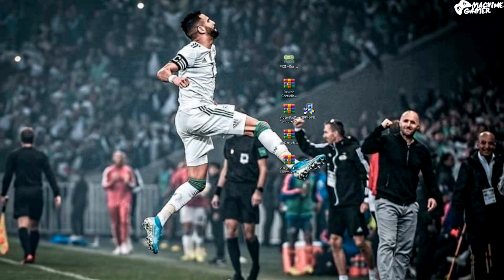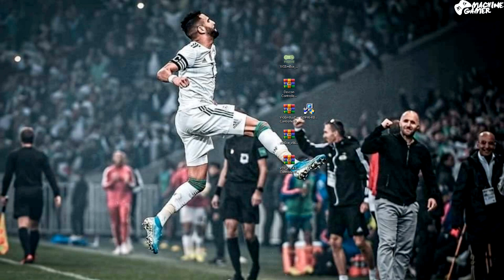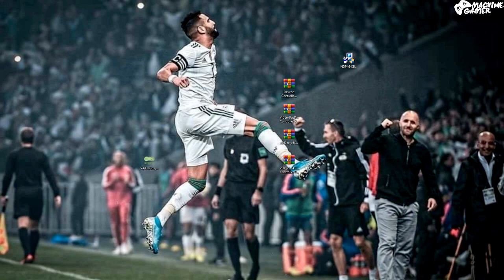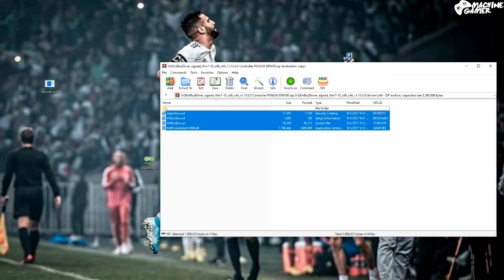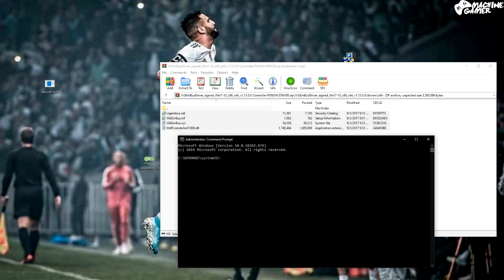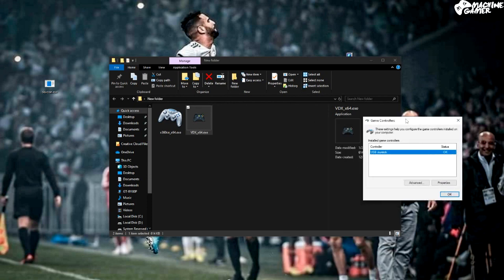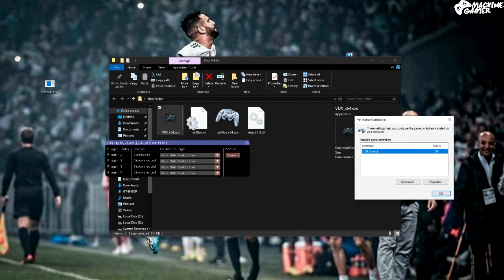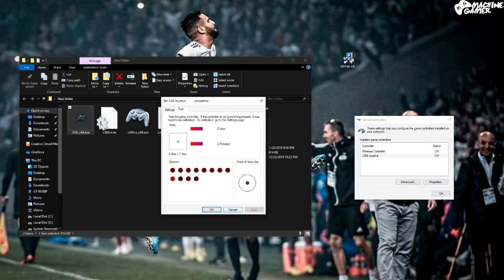HOW TO USE XBOX CONTROLLER IN PSNOW AS DUALSHOCK4 (UNCHARTED 4 / INFAMOUS2) (FIXED TOUCHPAD)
ViGEm drivers (Put in System32, 32 or 64 bits):
 (Updated, Only ViGEm Bus drivers here without hidguardian and xnaguardian)

VDX (64bits works for me but not the 32bits, try if you want ;D):  (EDIT : Touchpad and Home button now works with this updated link, You have to press Select to use the touchpad)

CMD COMMANDS:

Install drivers:

devcon.exe install ViGEmBus.inf Root\ViGEmBus

Remove drivers:

devcon.exe remove Root\ViGEmBus